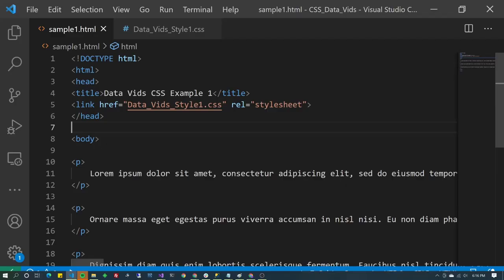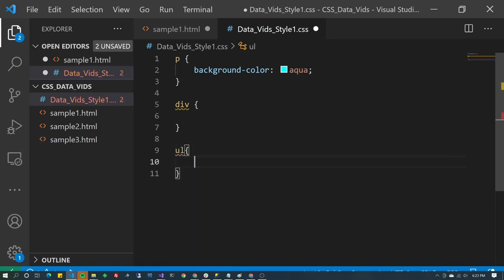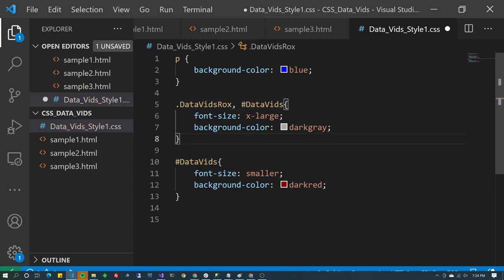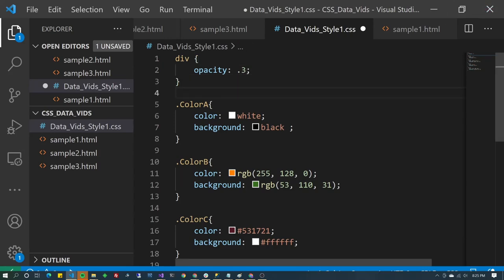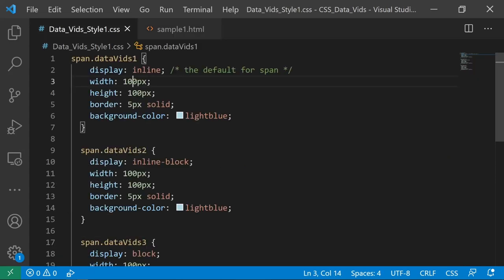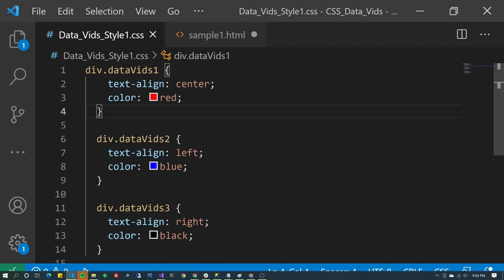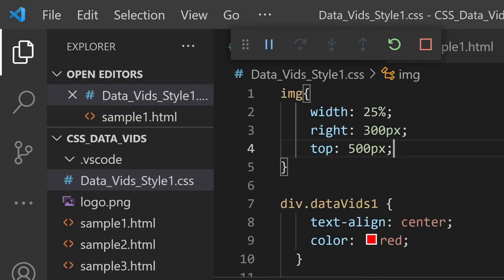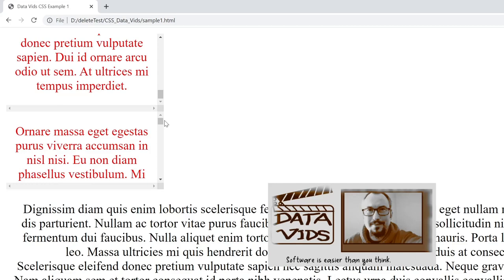How to Use CSS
How to use CSS in web applications, with little previous knowledge of HTML and no JavaScript background! This video tells you everything you need to to get started using CSS in less than 40 minutes. This has more info packed in it than a 40 minute classroom session, so give it a try and lets see what site design you can come up with! Great for new developers learning front-end technologies, and a great background for the advanced frameworks.